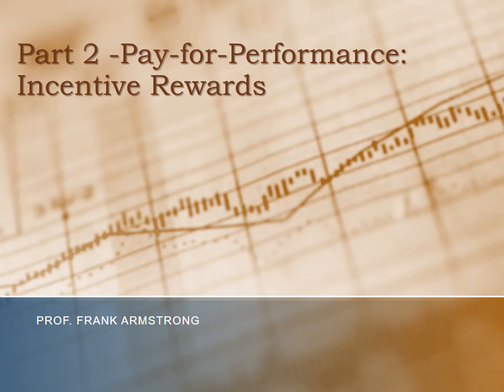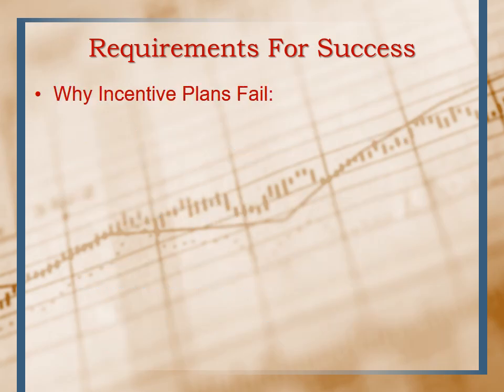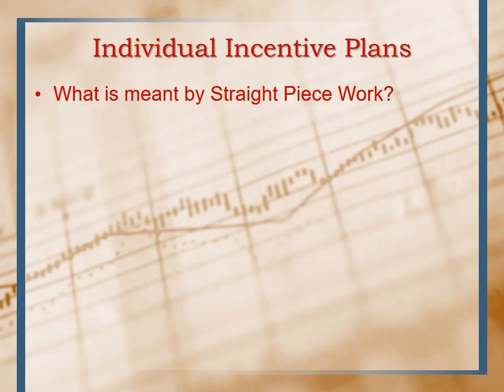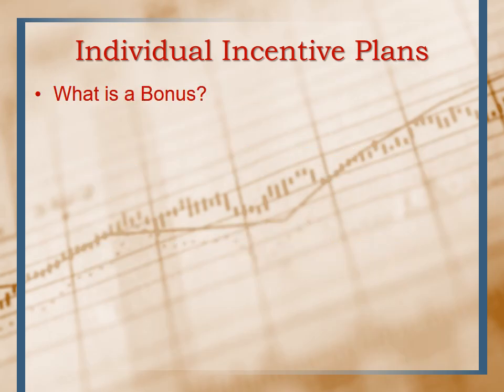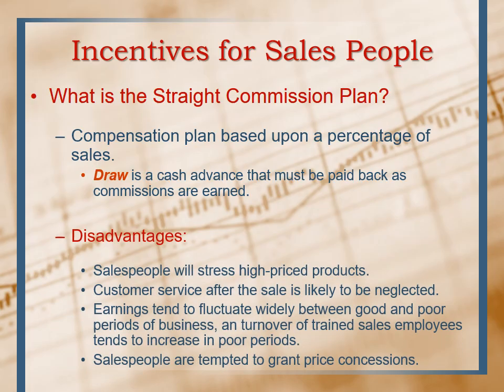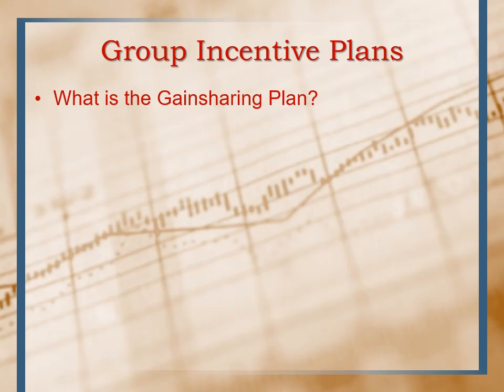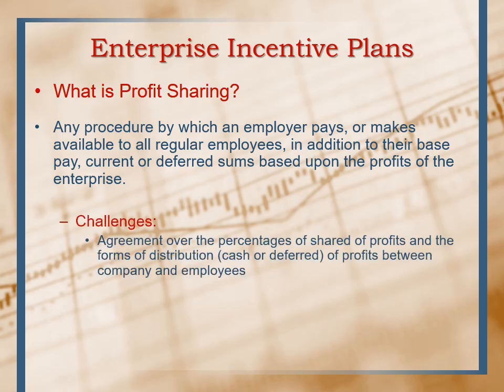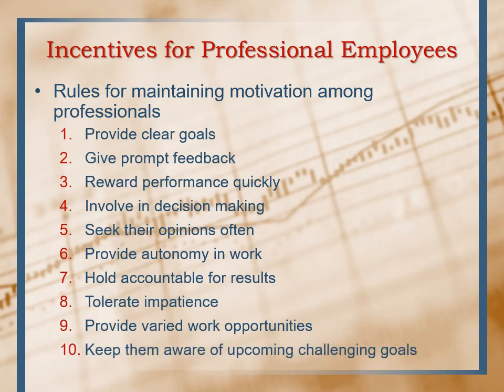12 Compensation PT 2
In Part 2, we look at the pay-for-performance compensation packages to include bonus and incentive pay methods